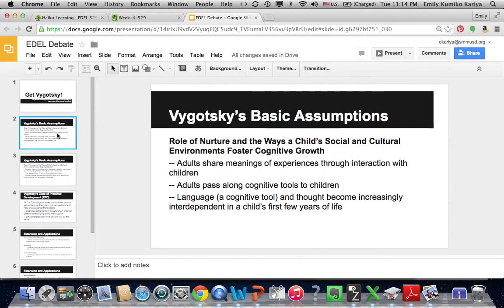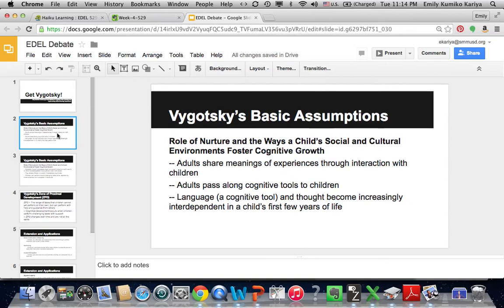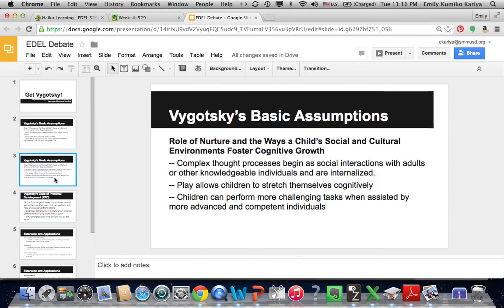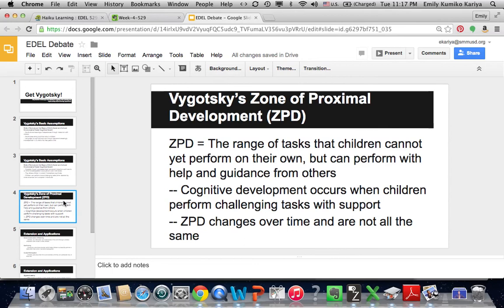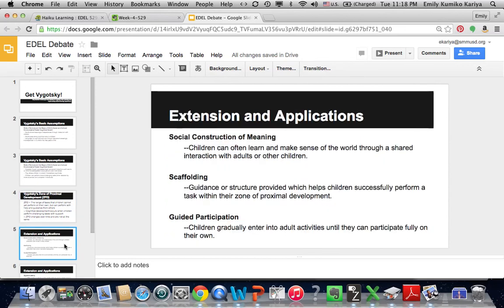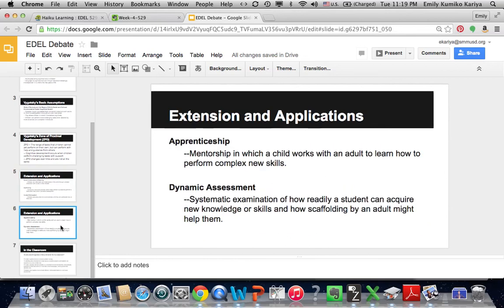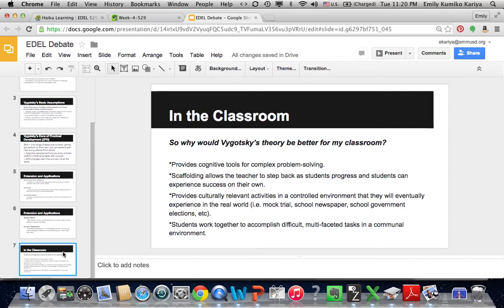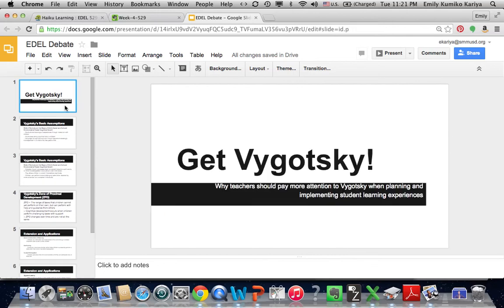Vygotsky over Piaget when planning and implementing student learning experiences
Which should teachers pay more attention to? Vygotsky or Piaget's theory of cognitive development?